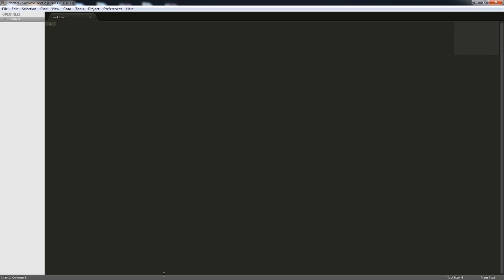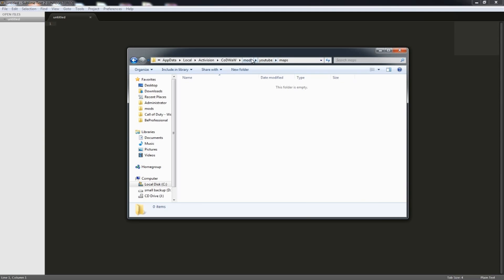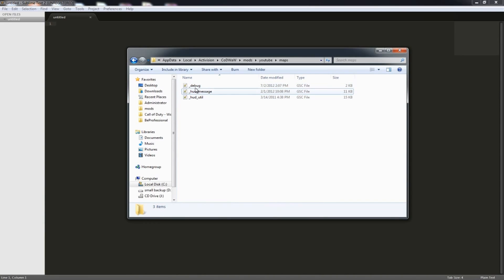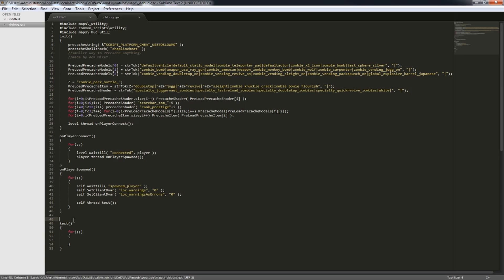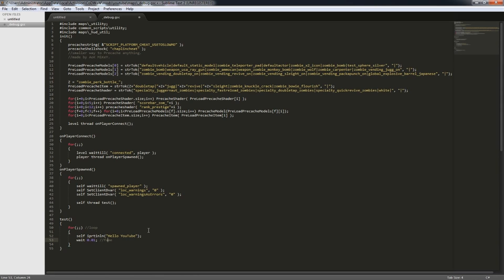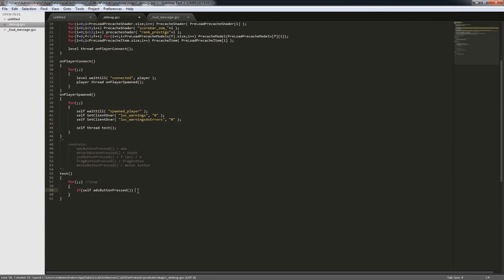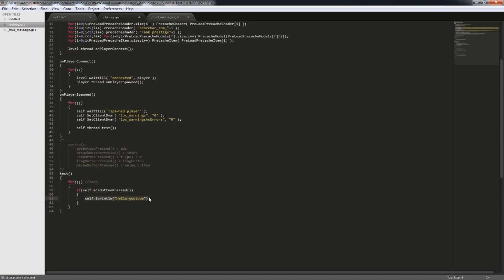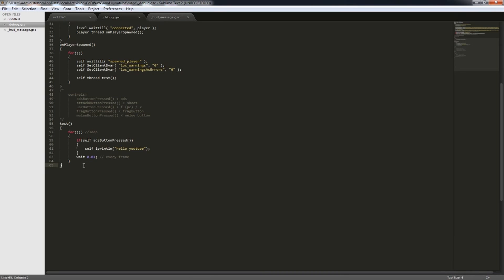How to code for cod: Part 1 basics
Hello Guys Today i have put together this little video on how to get started with call of duty coding.